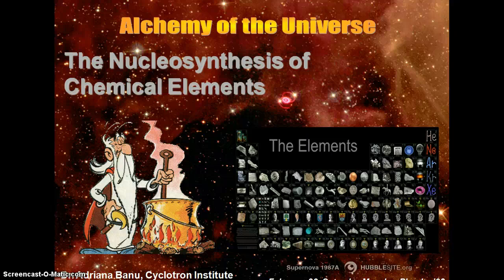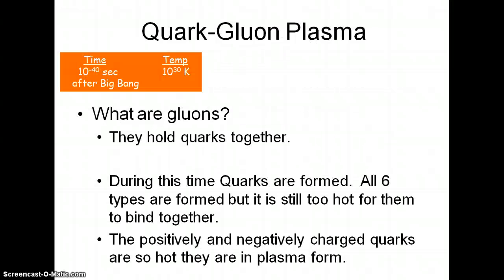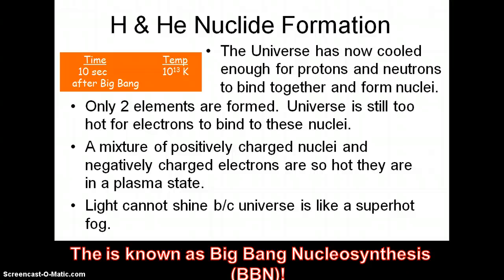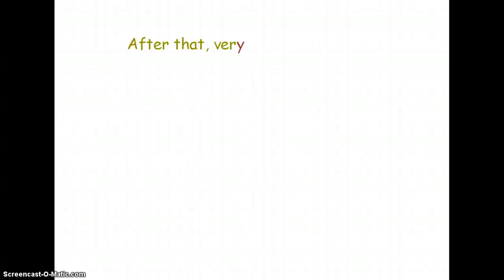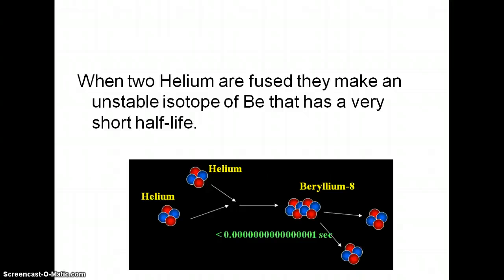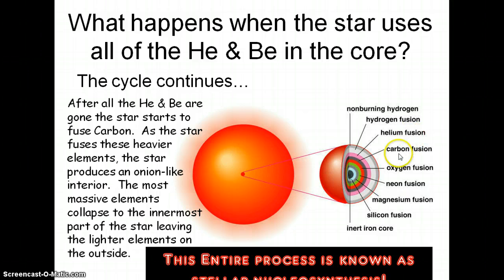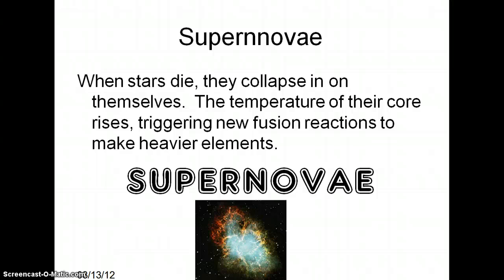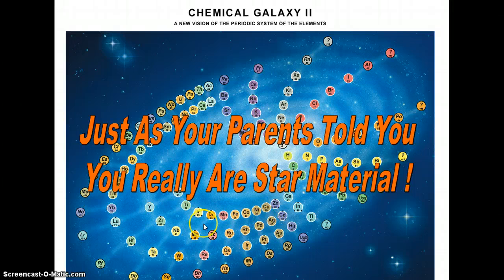Origin of the Elements Podcast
This podcast discusses the origin of chemical elements from the Big Bang through supernovae explosions.  --Portwood